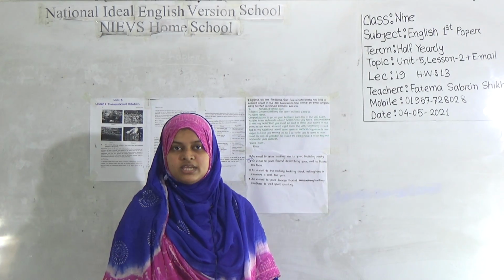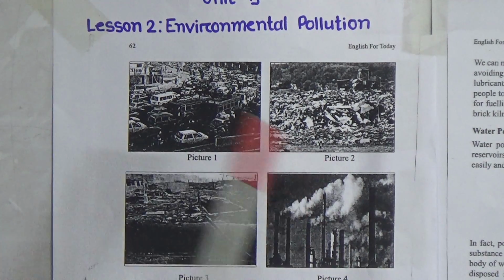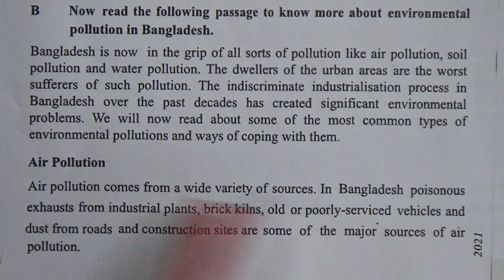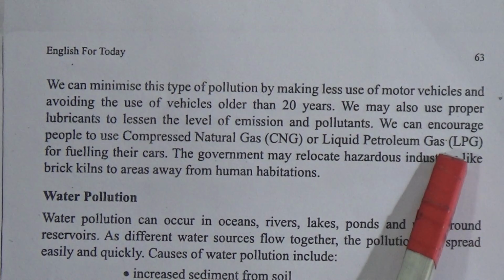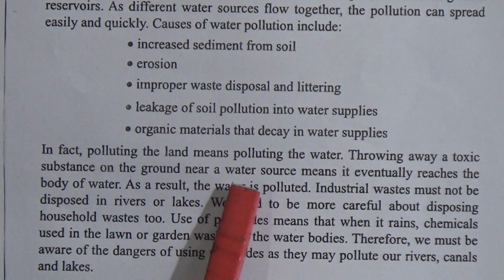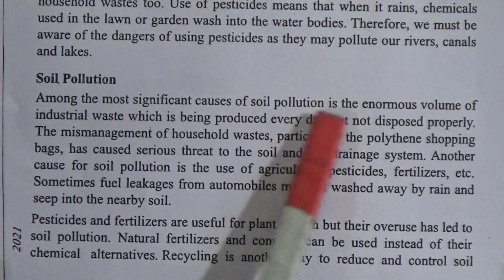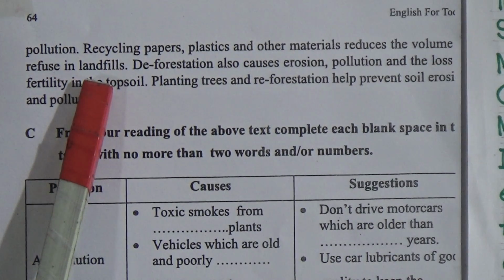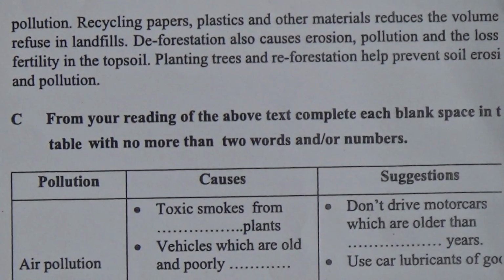Class: Nine, Subject: English 1st Paper (Lecture- 19), Topic: Unit-5, Lesson-2+E-mail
Class: Nine
Subject: English 1st Paper (Lecture- 19)
Topic: Unit-5, Lesson-2+E-mail
Teacher: Fatema Sabrin Shikha